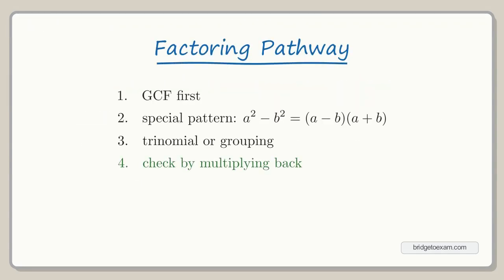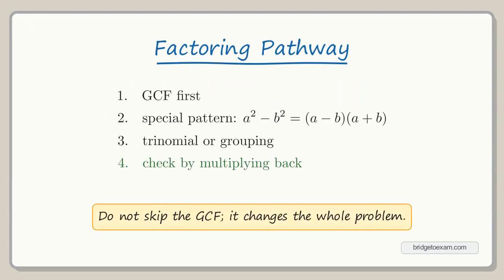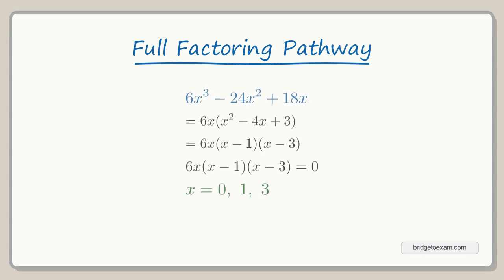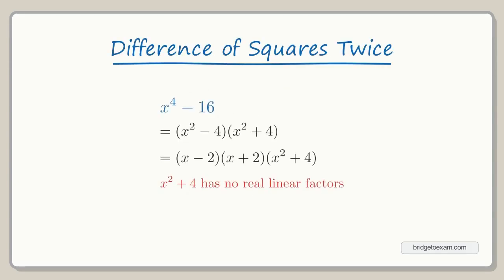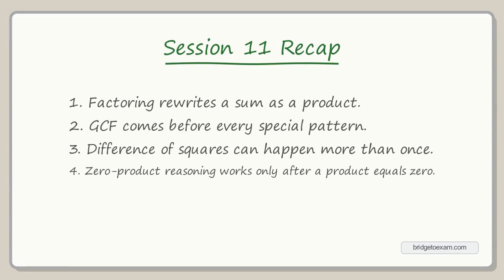Grade 11 Precalculus Session 11: Factoring Strategy Review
Session 11: Factoring Strategy Review
Focus: choose efficient factoring methods and use factors to reveal zeros.

What you will learn:
- Try the GCF before any other method.
- Recognize difference of squares and trinomials.
- Use zero-product reasoning after factoring.

Practice after the video:
- 4x^3+12x^2-16x
- x^3+2x^2-9x-18
- Explain why factoring helps solve equations.